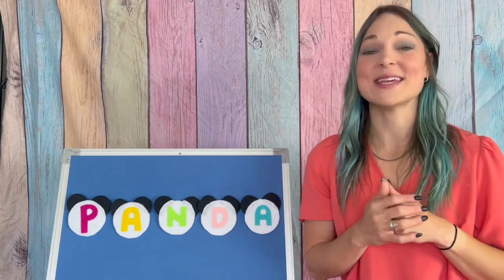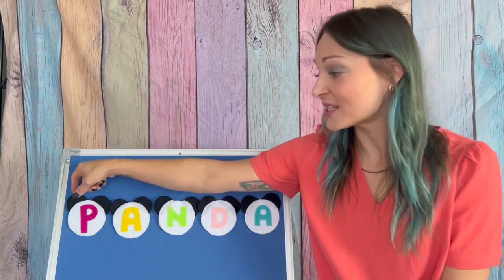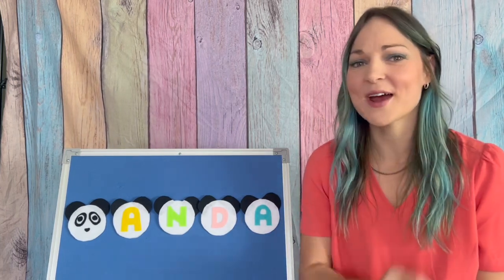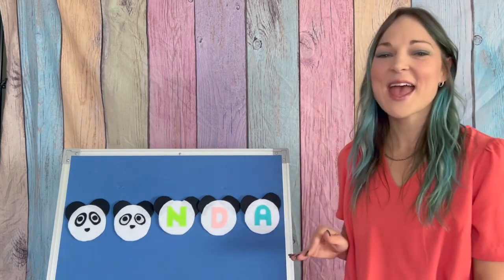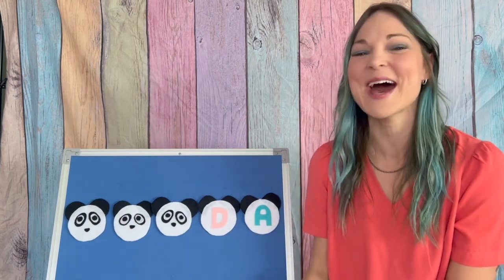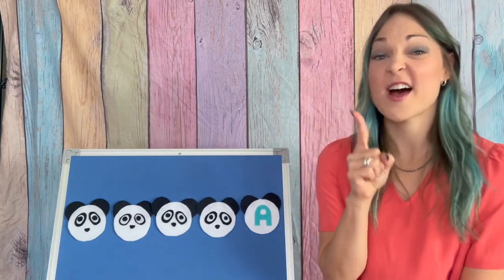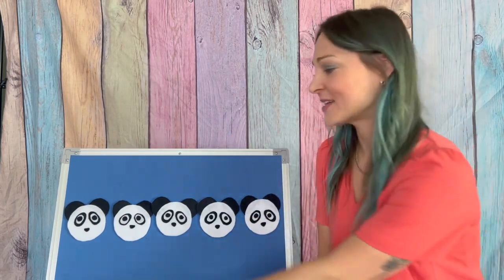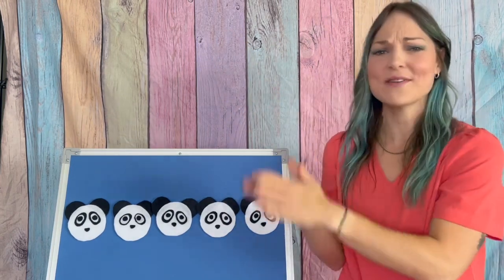P-A-N-D-A | Storytime Online | Waukee Public Library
It's PANDA time! 🐼

This twist on a classic tune helps us practice letters and rhythm. For stories and a craft, check out this month's full storytime